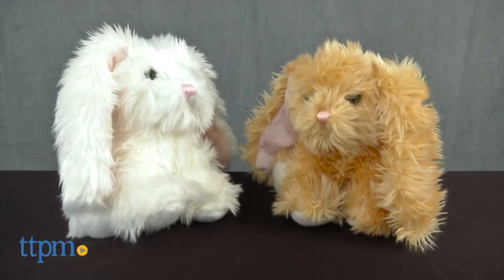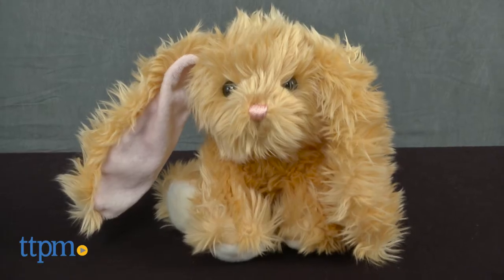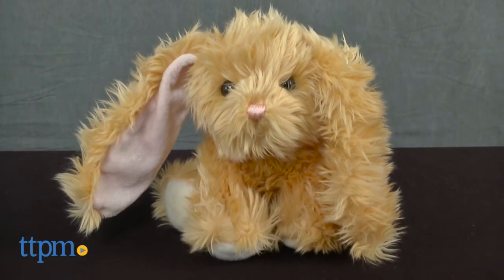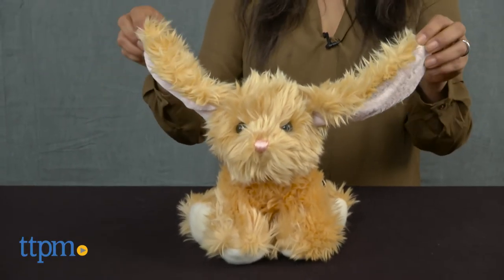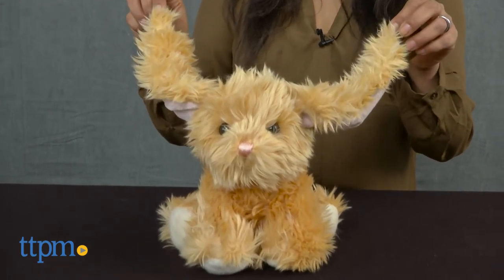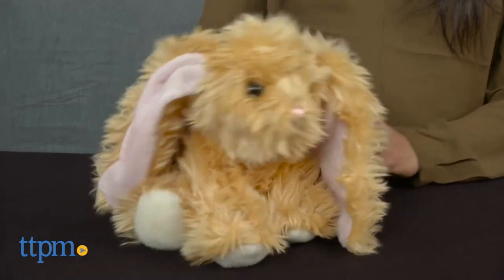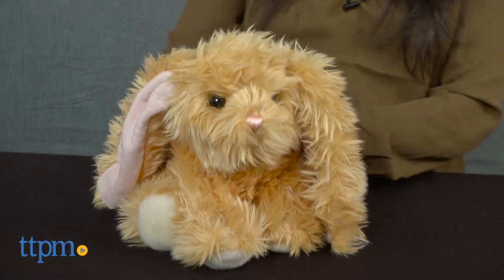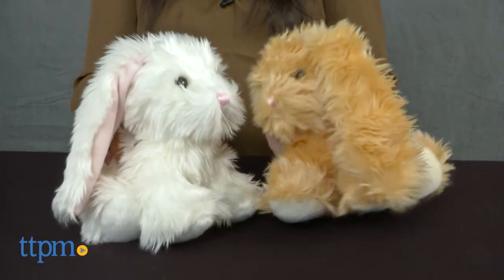Luxe Bunnies from Aurora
Luxe Bunny White from Aurora. Soft bunny with embroidered nose, long, floppy ears, and a beanbag bottom. Adorable Easter gift. Great candy-alternative for Easter. Brown bunny also available, sold separately.

Product Info:
The Luxe Bunny White from Aurora is a soft bunny with embroidered nose, long, floppy ears, and a beanbag bottom. Makes a great Easter gift.